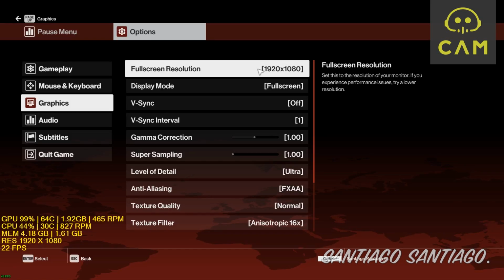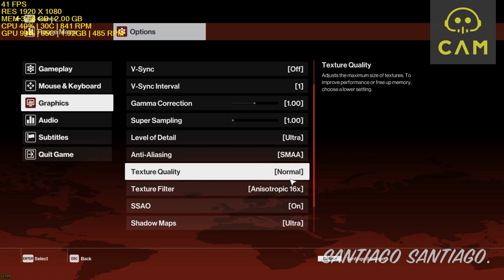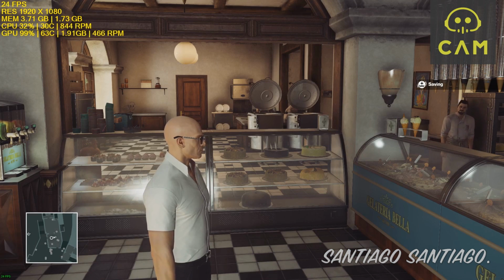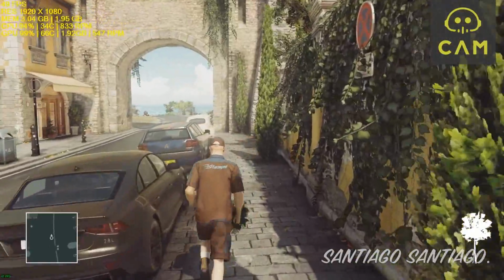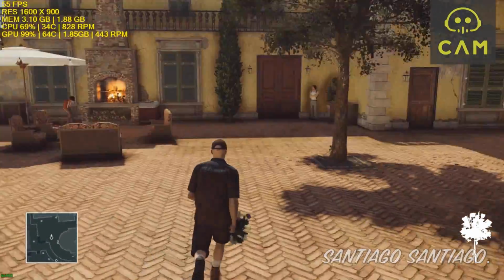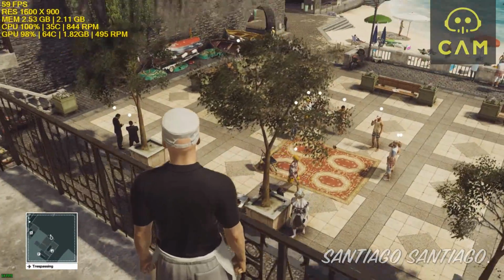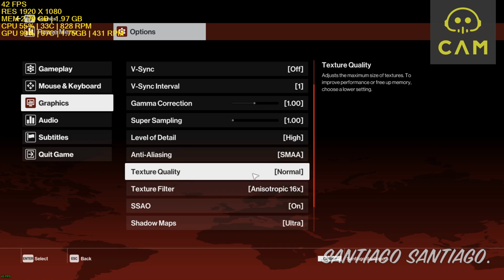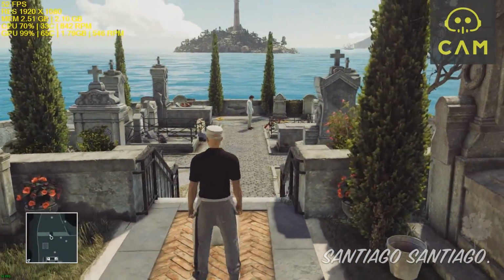Hitman 2016 Episode 2 - GTX 950 - i3 (Simulated) - 8GB RAM - 1080p - 900p - 720p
Gameplay starts at 03:10 (1080p highest settings medium textures)
I switch to 900p at 09:29
I switch to 720p at 13:13
I switch to 1080p at 14:26

There was a patch just released that seems to have fixed a couple audio issues and more with the game, for a lot of people that destroyed performance (not for me apparently), so keep that in mind if you play this game, some people with 970s cannot get even close to 30 fps even at the lowest setting (they must have done something wrong with that patch so beware!)

Intel Core i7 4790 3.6GHz (With some cores disabled, so it's as close as possible to an i3), (Turbo Boost also OFF) I explain
8GB RAM DDr3 1600MHz (2x4GB Dual Channel)
1TB HDD (for games) - 120GB SSD (for OS and some software)